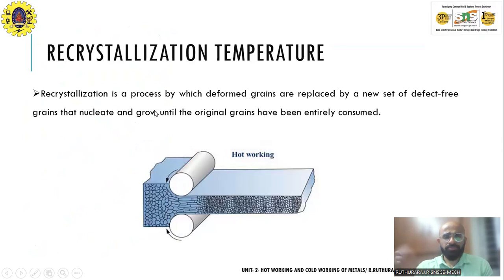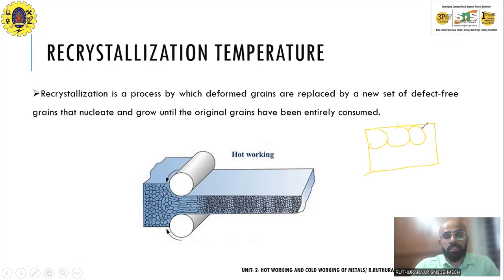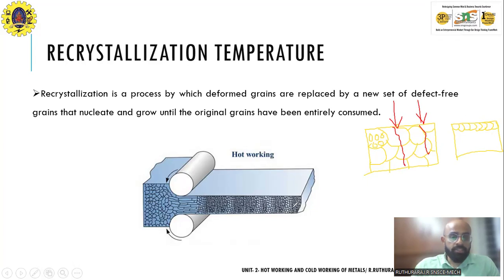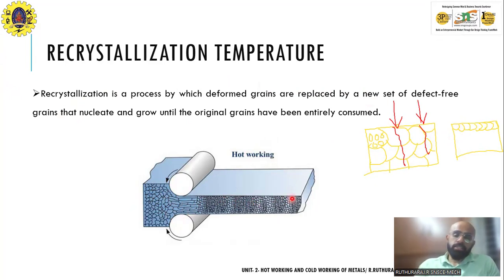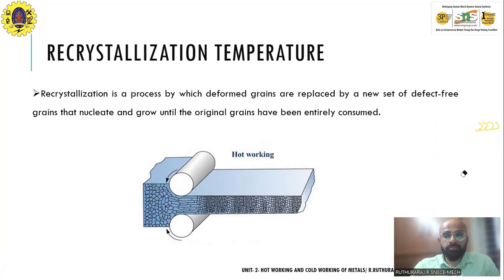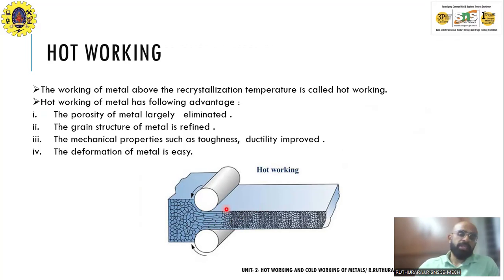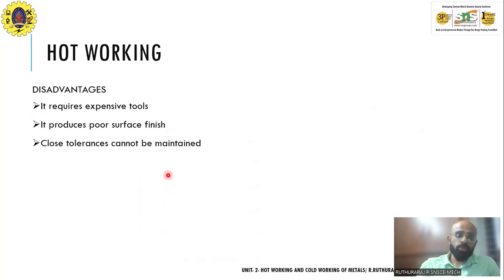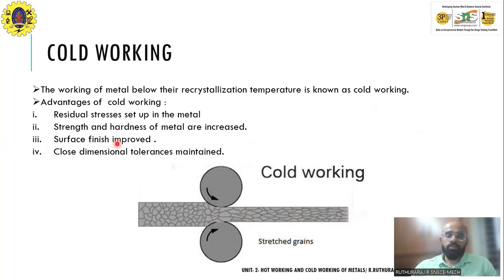Lecture Series on Metal Working | Production Technology | SNS Institutions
🔩 Lecture Series on Metal Working | Production Technology

This lecture series focuses on Metal Working, a key area in Production Technology, covering the fundamental principles, processes, and applications involved in shaping metals for manufacturing. Designed to bridge theory and practice, the series is ideal for students and professionals alike.

🔍 In This Series, You’ll Learn:

✅ Introduction to Metal Working and its Industrial Importance
✅ Classification of Metal Working Processes – Hot Working, Cold Working, Warm Working
✅ Rolling, Forging, Extrusion, and Drawing Techniques
✅ Sheet Metal Operations and Press Working
✅ Defects in Metal Working and Their Remedies
✅ Safety Considerations and Industrial Best Practices

🎯 Who Should Watch:

Students of Mechanical / Production / Manufacturing Engineering

Learners preparing for university exams or competitive exams

Professionals seeking to refresh their knowledge of metal working processes

This lecture series is designed to make Metal Working concepts clear, practical, and industry-relevant—helping you connect classroom learning with real-world manufacturing.